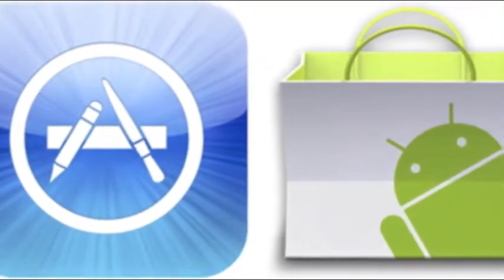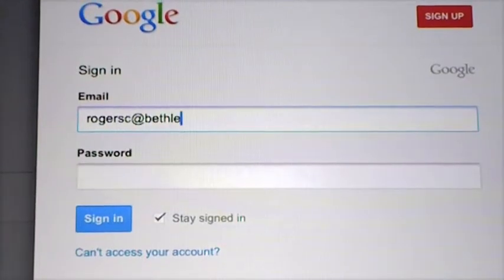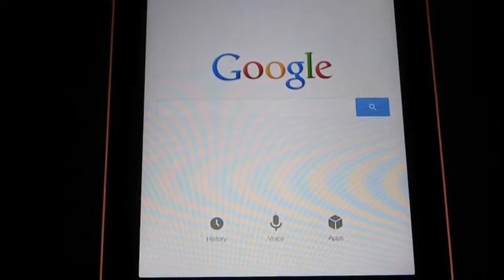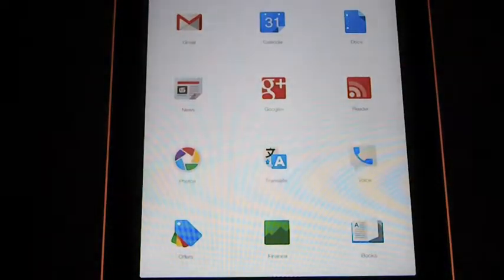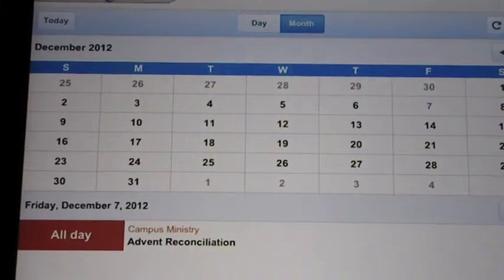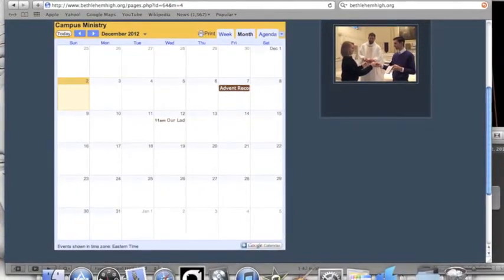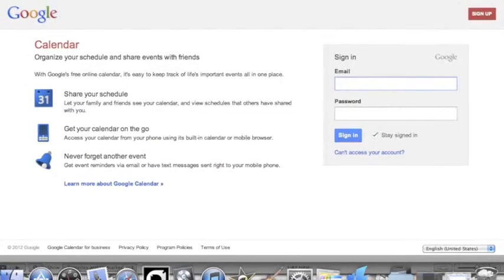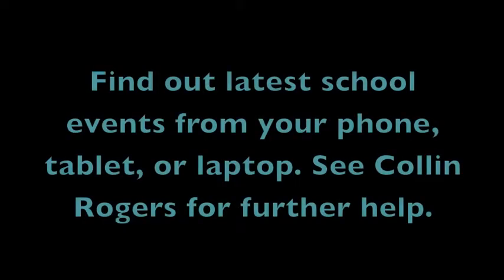Google Calendar App Tutorial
A tutorial on how to set up the school calendar on your Google calendar.